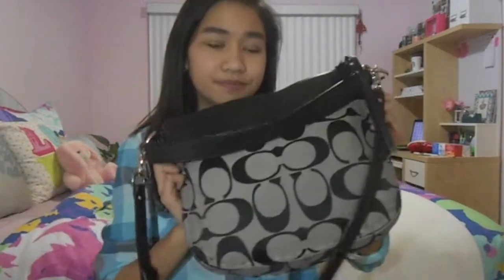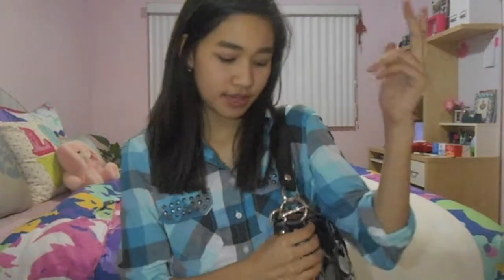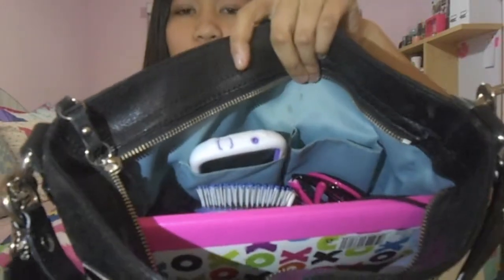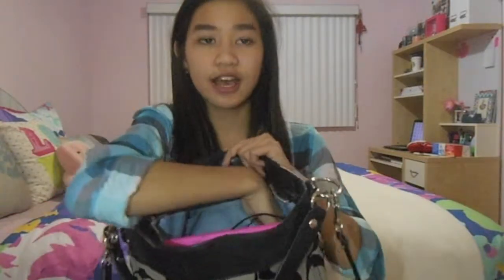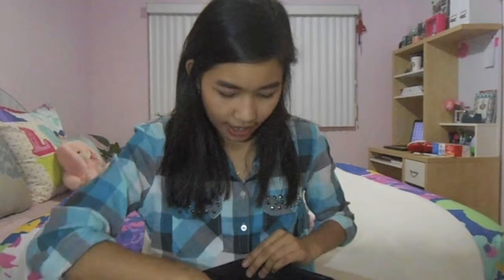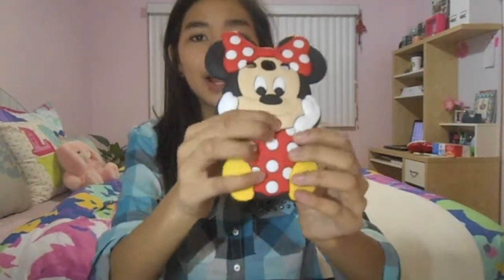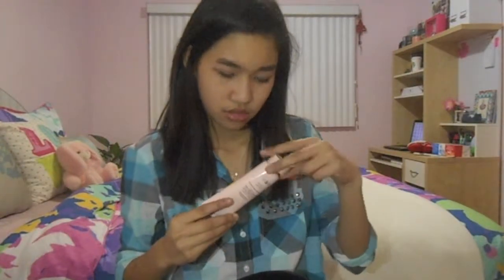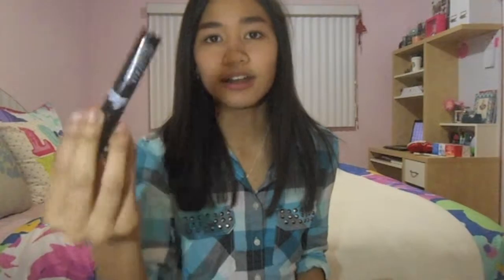What's in my Purse! Winter Edition!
I love you to the moon and back! xoxo, Allison!

Top: Aeropostale from the Bethany Mota collection!

FAQ:

My Name: Allison or Alli:)
Age: 13

For all your girly Links!